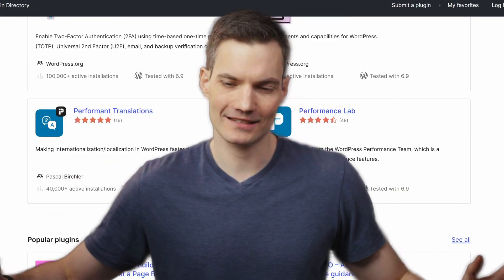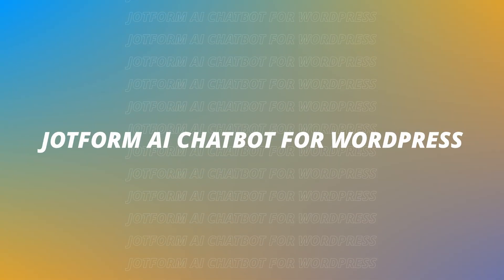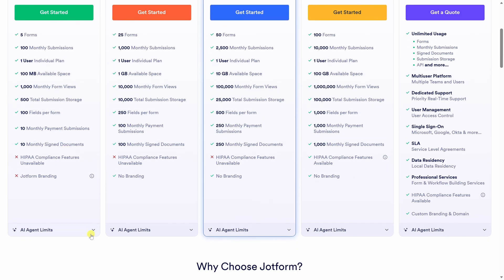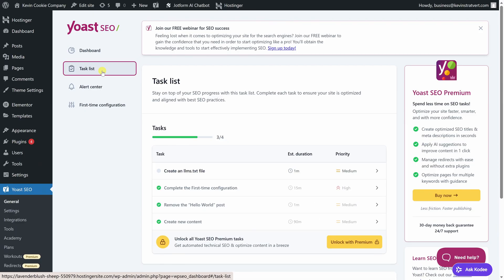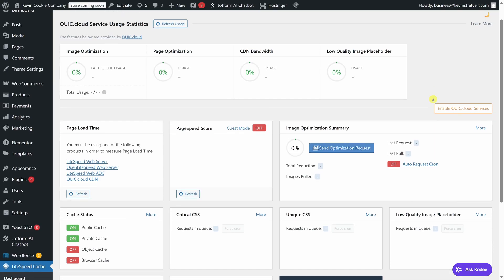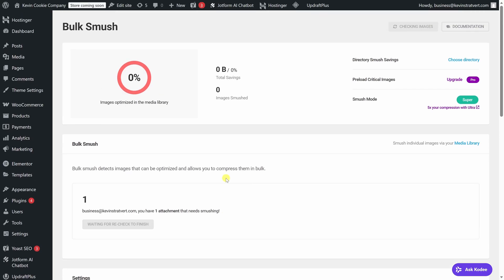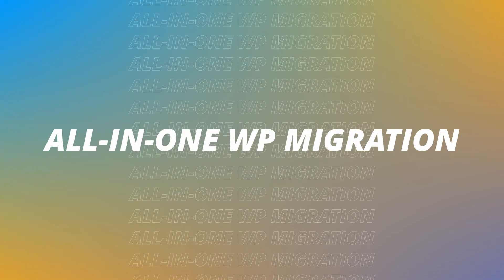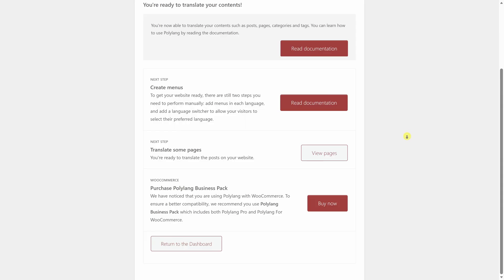The Only WordPress Plugins Most Sites Really Need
When you build a WordPress website, it’s easy to get overwhelmed by plugins — and installing too many can actually slow your site down or cause issues. In this video, I walk through the only WordPress plugins most sites actually need, covering:
🔒 Security
⚡ Performance
🔍 SEO
🛒 E-commerce
🤖 AI and automation

Many of these plugins are completely free and work great for beginners and advanced users alike. I also partnered with Jotform to show how you can add both forms and an AI chatbot directly to your WordPress site — no coding required. You don’t need dozens of plugins. You just need the right ones.

⌚ TIMESTAMPS
0:00 - Introduction
0:25 – Protect your site with Wordfence security
1:01 – Add an AI chatbot with Jotform
2:00 – Build pages visually with Elementor
2:36 – Improve SEO with Yoast
3:11 – Sell products with WooCommerce
3:38 – Speed up your site with LiteSpeed Cache
4:07 – Create reliable backups with UpdraftPlus
4:37 – Optimize images with Smush
5:08 – Add powerful forms with Jotform
5:52 – Move your site using All-in-One WP Migration
6:27 – Add multiple languages with Polylang
6:46 – Final thoughts on plugin minimalism